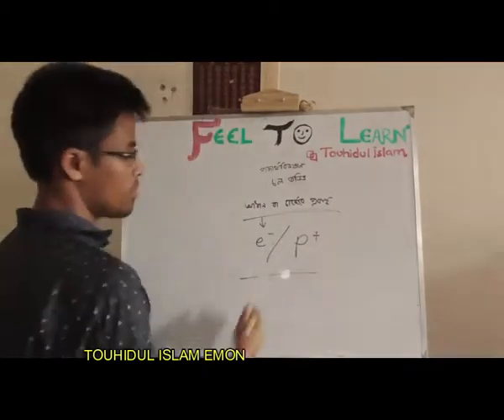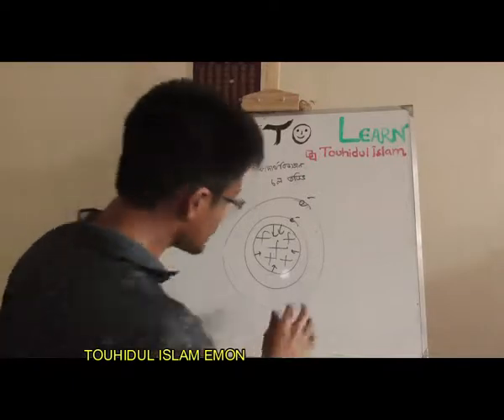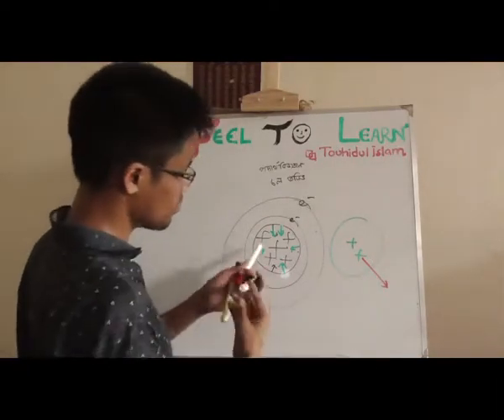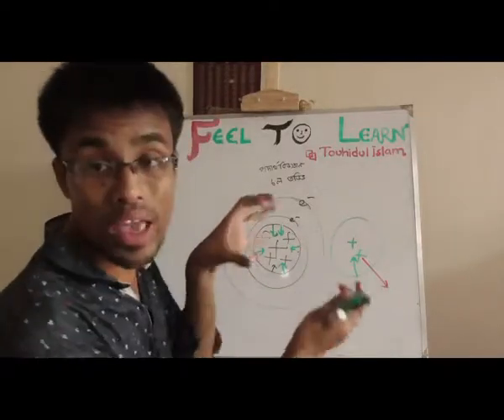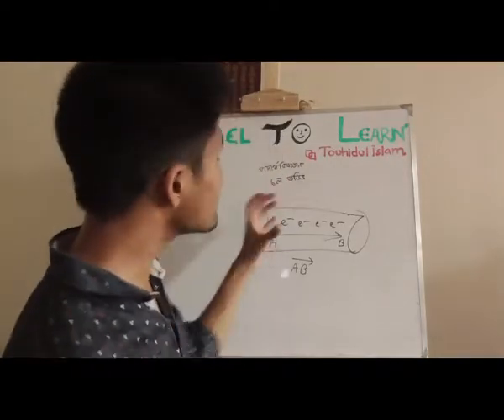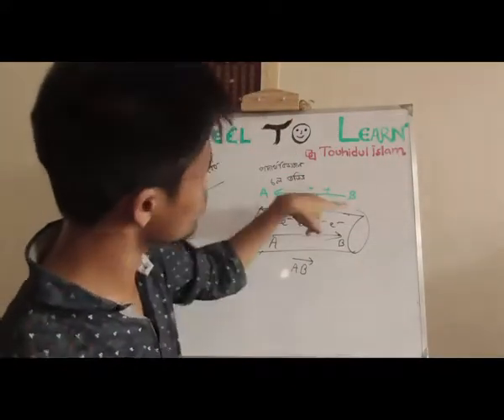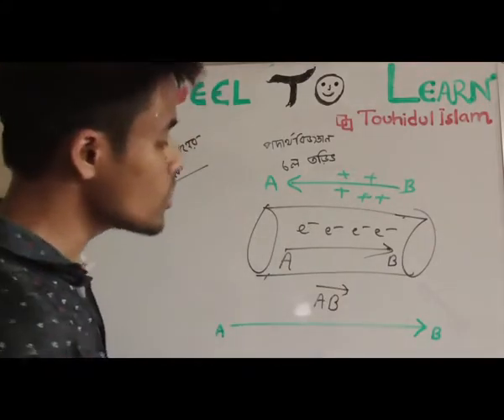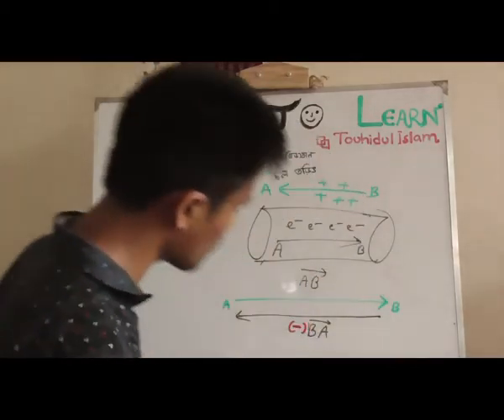Part 1: তড়িৎ প্রবাহের দিক (Electric Flow Direction) , SSC Physics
তড়িৎ প্রবাহের দিক part 1 কুইক  is uploaded on quickonlineschool